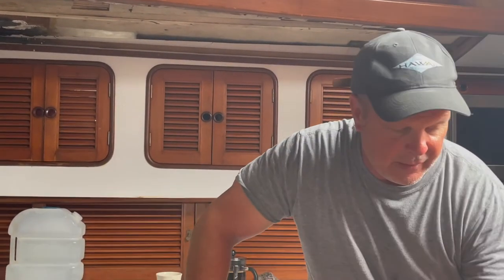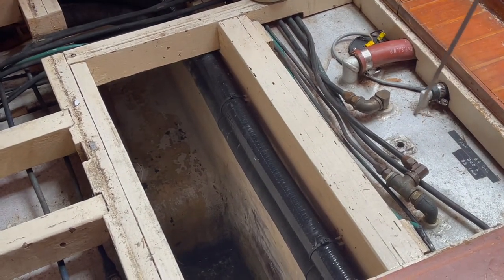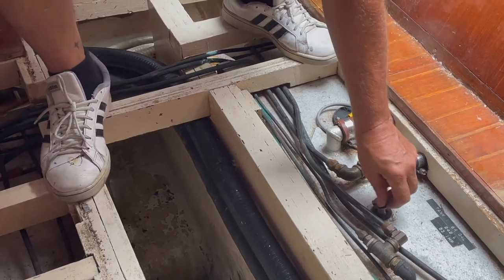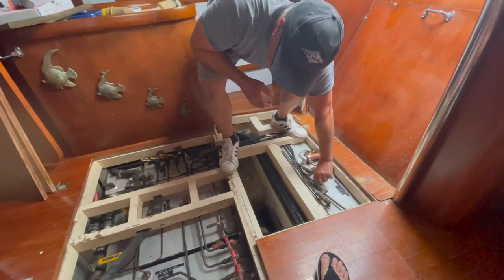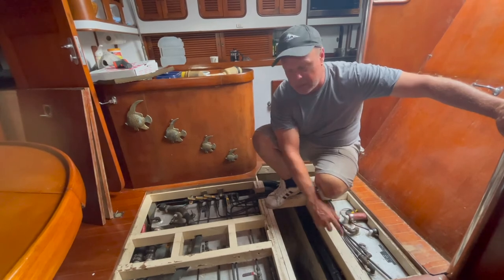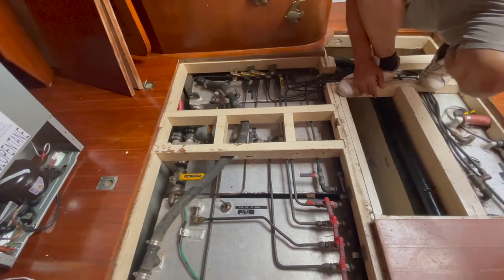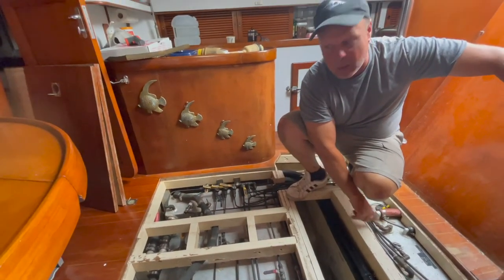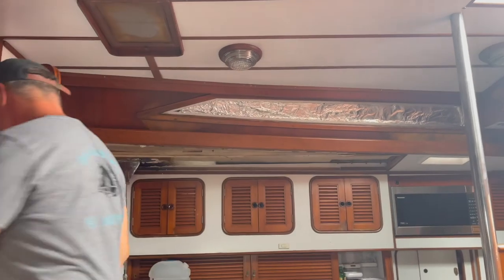Morning after the MISHAP! Part 2 Sailing SV Bohemian Ep. 25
Morning after the mishap! Brian continues to check the systems to make sure we will be ready to sail back to the marina. He checked the fuel and was going to transfer some fuel but decided not to so we could run the old fuel out. We had breakfast and then pulled up the hook and headed out.

We are greatful to all the YouTube channels who inspired and motivated us along the way.